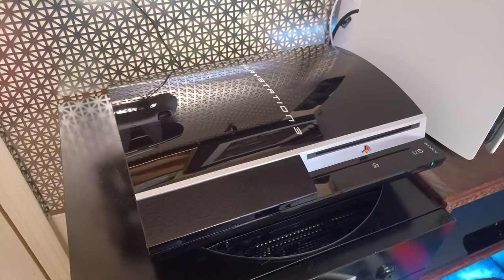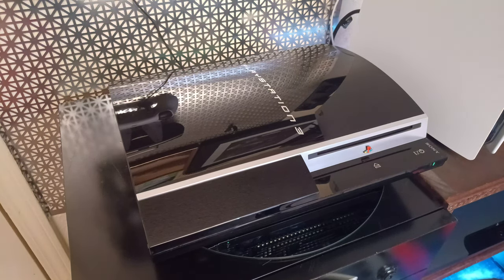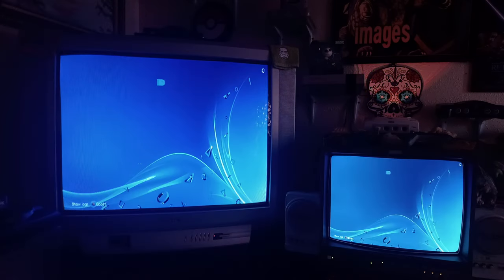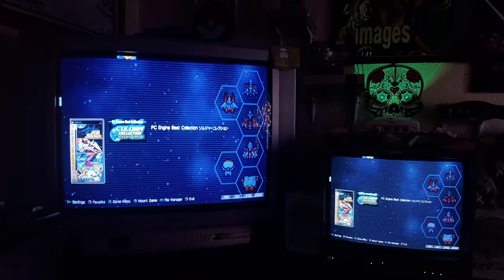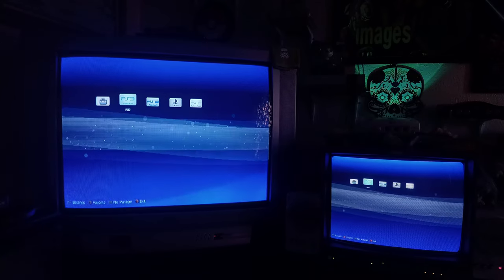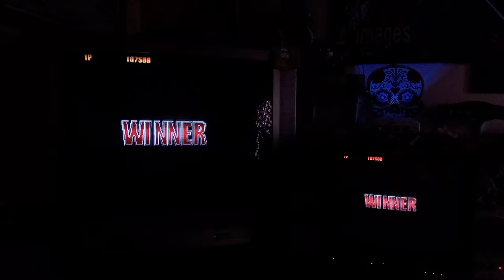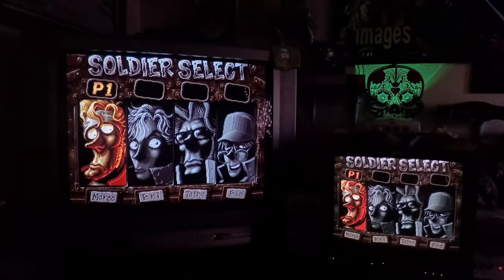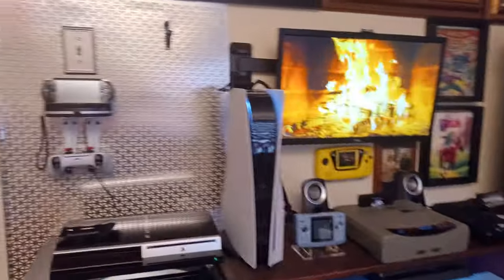How to Use Custom Firmware on Your PS3 In 2024 | Joe's Retro World 2024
I fixed this PS3 fat by changing the thermal paste.
Added custom firmware to max out the full potential of the PS3. Each version has it's own custom firmware, the video below will walk you through the process. I was correct when saying I jailbroke my ps3,  I thought I made a mistake. lol.